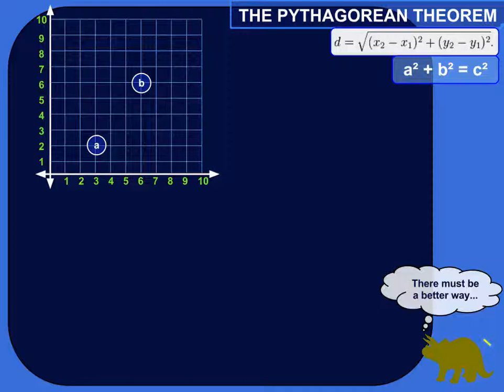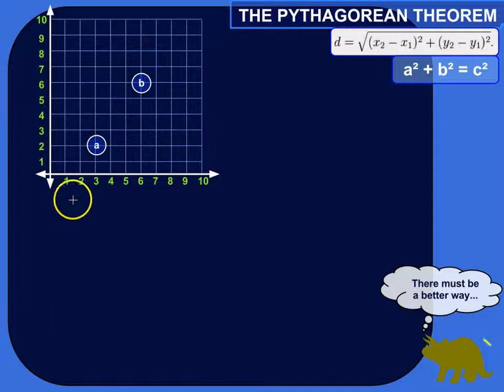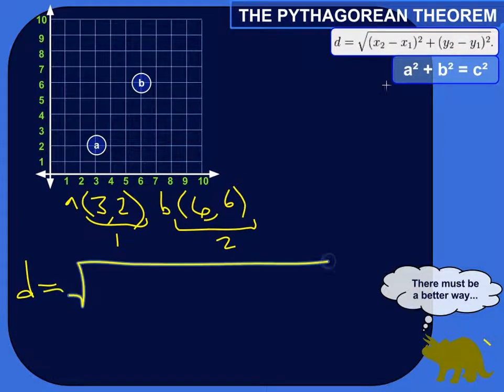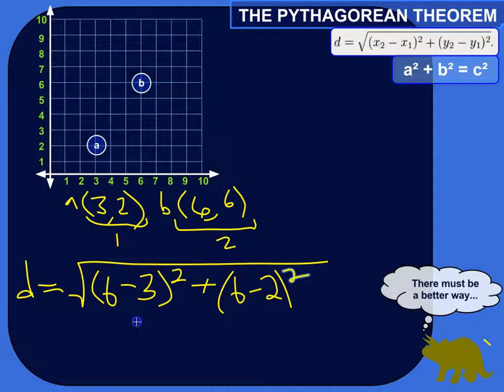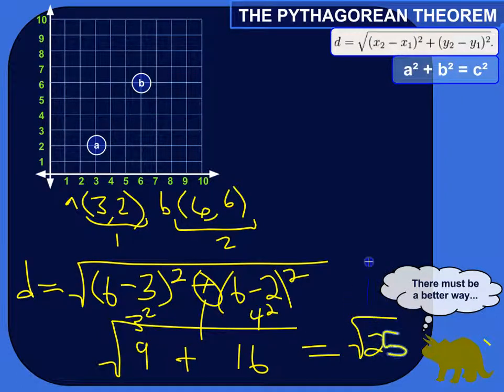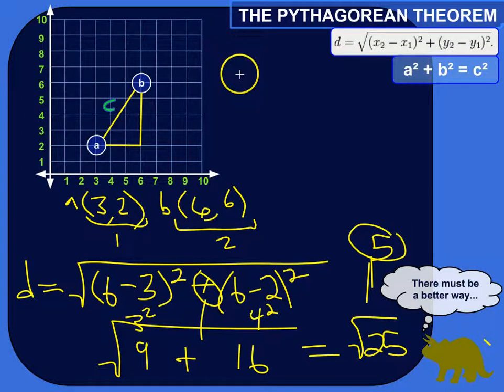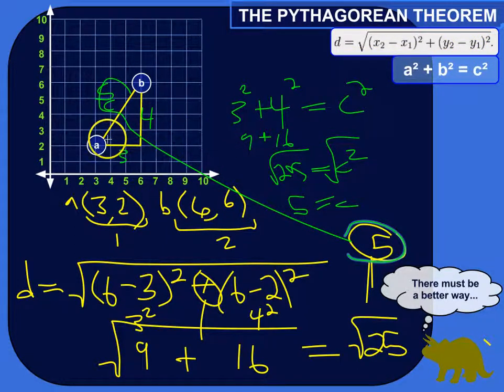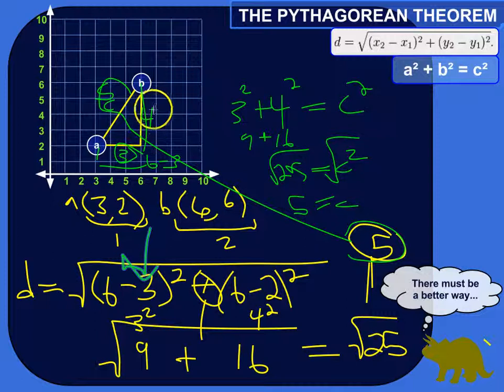How to Use the Pythagorean Theorem Instead o